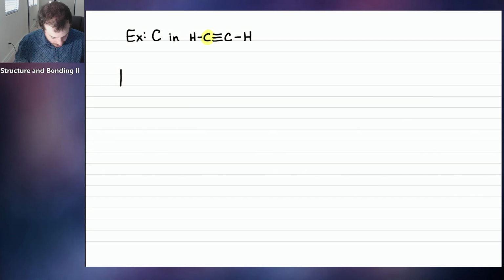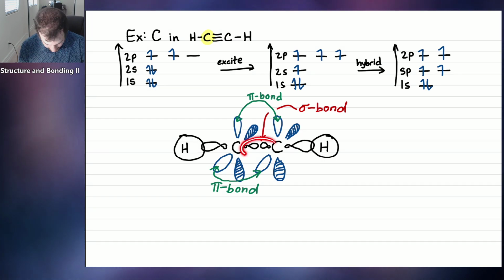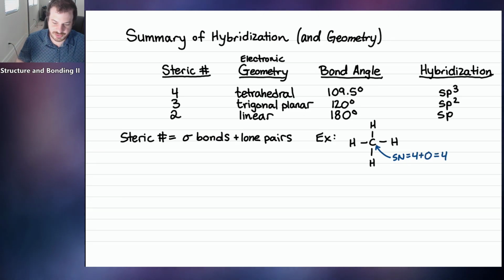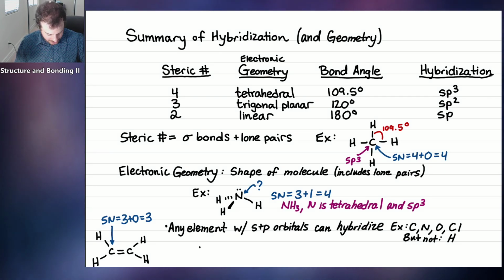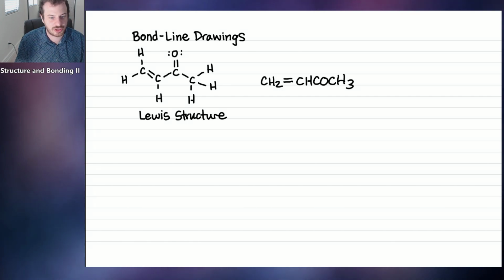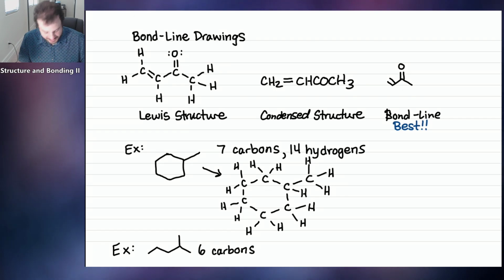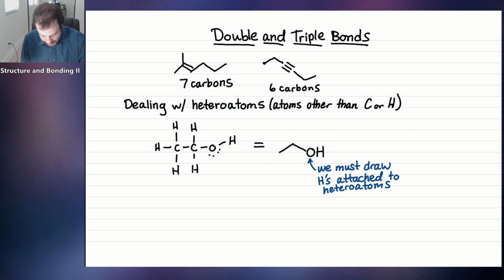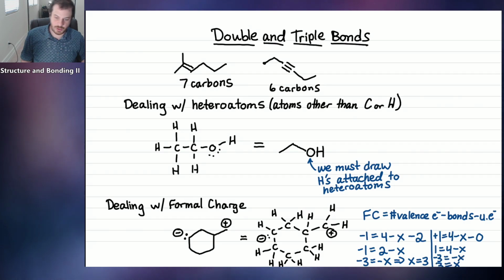Structure and Bonding II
00:00 Hybridization (con't)
10:17 Steric Number
19:18 Electronegativity
21:08 Bond-Line Drawings

This lesson focuses on the concepts of hybridization, steric number, electronic geometry, and bond-line drawings. Here are some key points from the video:

Hybridization: Any element with S and P orbitals can hybridize. This includes carbon, nitrogen, oxygen, and even chlorine. Hydrogen, however, cannot hybridize as it only has S orbitals. The hybridization of an atom can be determined by its steric number.

Steric Number: The steric number is equal to the number of sigma bonds plus lone pairs. For example, in methane (CH4), the carbon atom has four sigma bonds and no lone pairs, giving it a steric number of four.

Electronic Geometry: The electronic geometry of a molecule, which includes lone pairs, can be determined by its steric number. For example, a steric number of four corresponds to a tetrahedral electronic geometry.

Bond-Line Drawings: Bond-line drawings are a convenient way to represent organic compounds. In these drawings, carbons are represented by the ends of lines and the bends in lines, and hydrogens are usually not drawn in. However, all hydrogens attached to heteroatoms (atoms other than carbon or hydrogen) must be drawn.

Formal Charge: The formal charge of an atom can be calculated using the formula: Formal charge = number of valence electrons - number of bonds - number of unshared electrons. In this class, carbon atoms with a formal charge of either -1 or +1 will be encountered, and these carbons will make three bonds instead of the usual four.